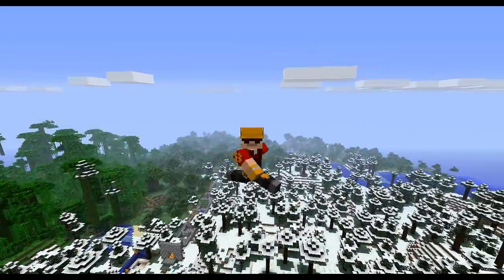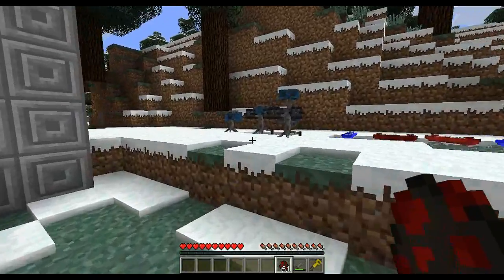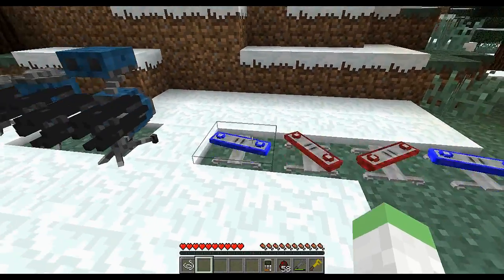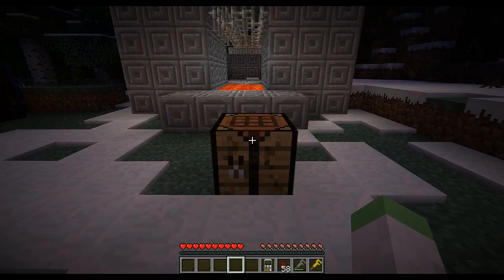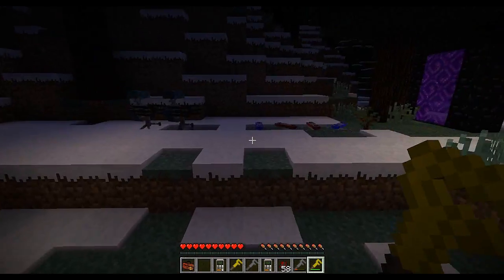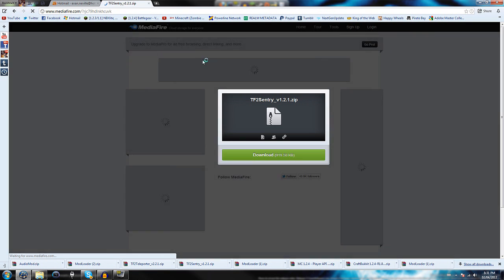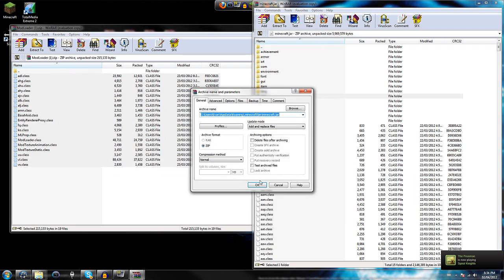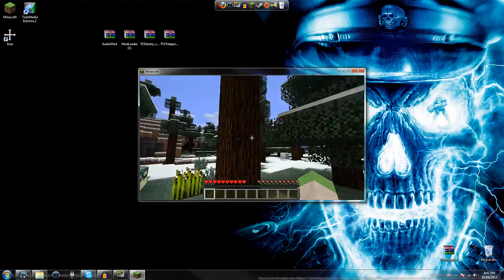Ep. 6 - How to Install Team Fortress 2 Mod!